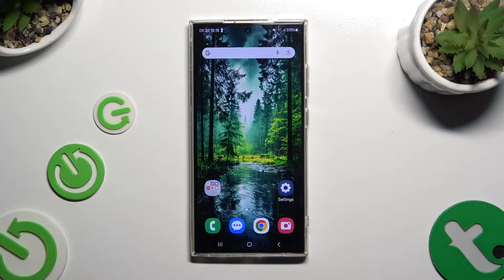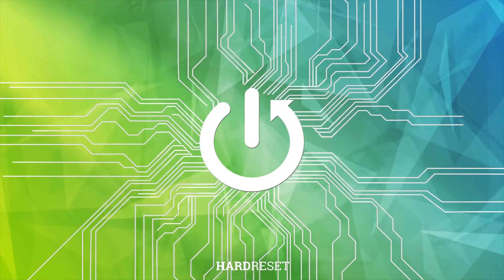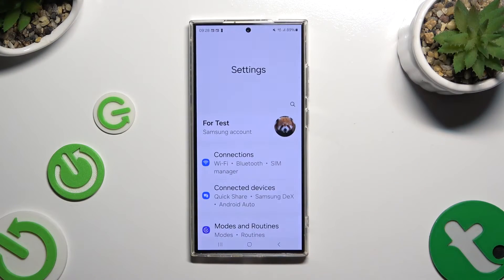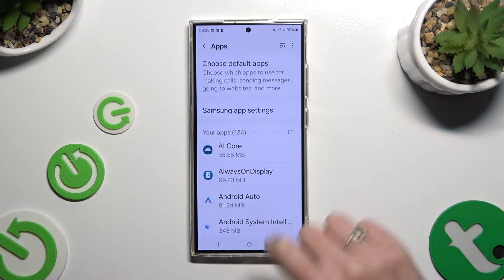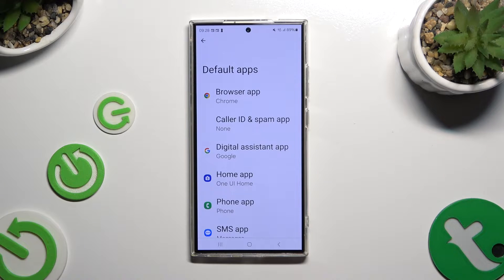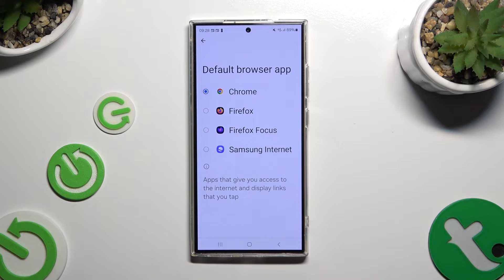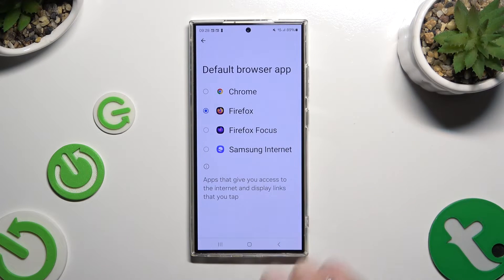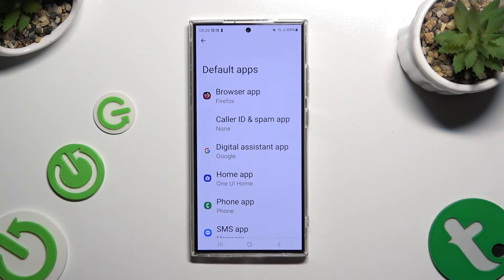How to Change Default Apps on SAMSUNG Galaxy S24 Ultra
Find out more about SAMSUNG Galaxy S24 Ultra:
Personalize your digital experience on the SAMSUNG Galaxy S24 Ultra by mastering the art of changing default apps with our tutorial. In this tutorial, we'll walk you through the process, allowing you to seamlessly customize your phone's functionality. Learn how to set your preferred apps as defaults for actions like opening links, handling files, and more.

How to change default apps on SAMSUNG Galaxy S24 Utra? How to set up default apps on SAMSUNG Galaxy S24 Ultra? How to adjust default apps on SAMSUNG Galaxy S24 Ultra?